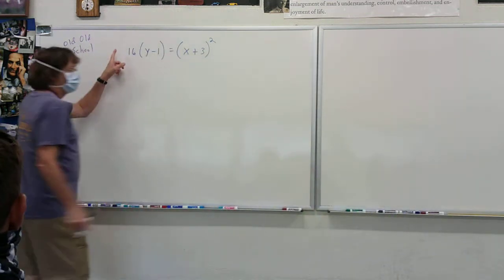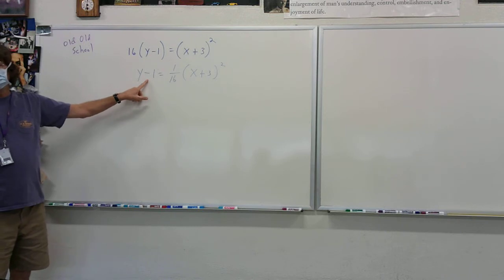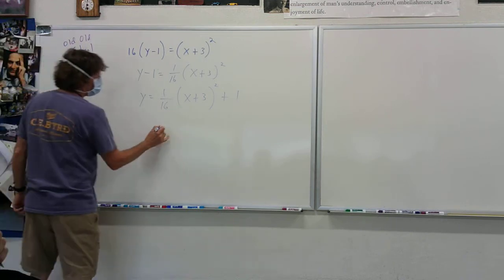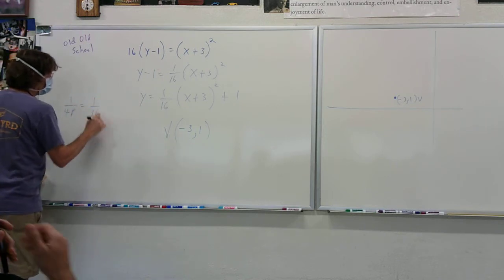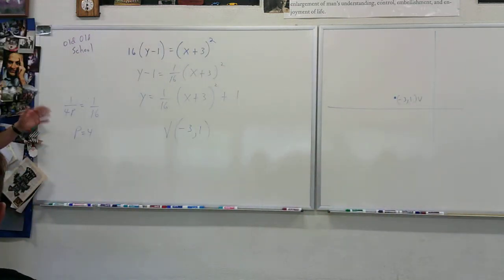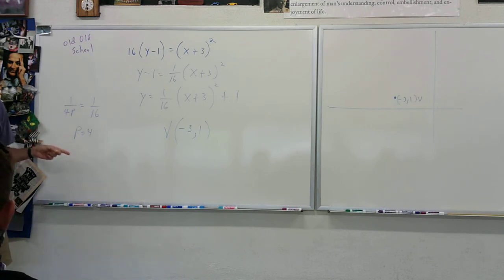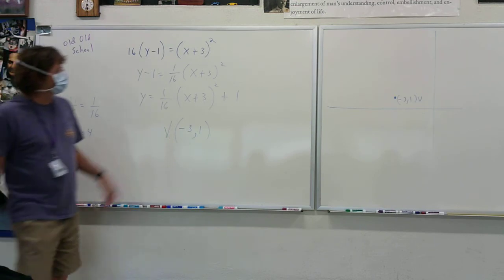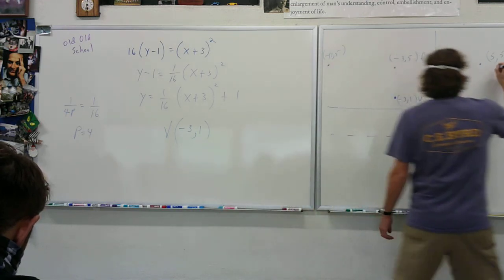Old School Parabola Form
#(y-k)=(x-h)^2